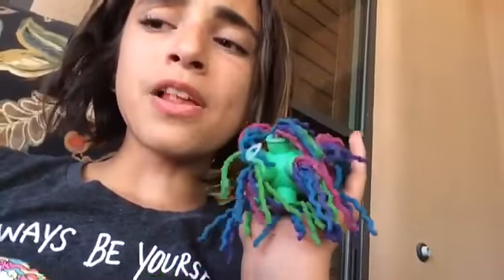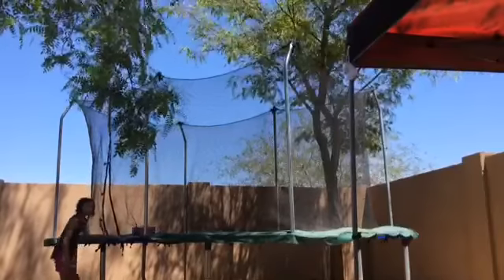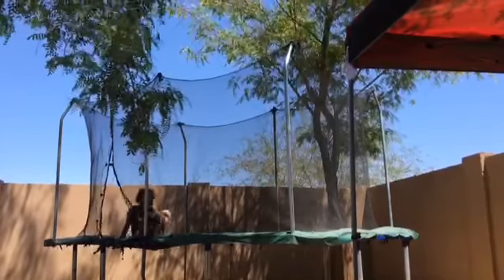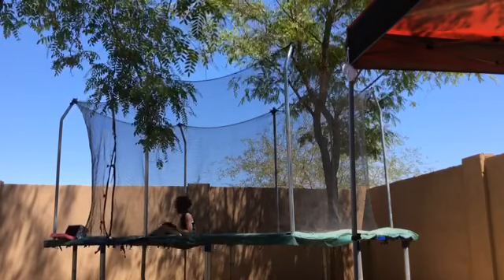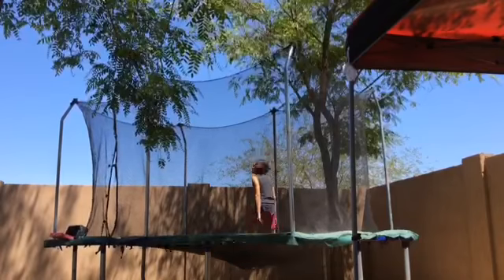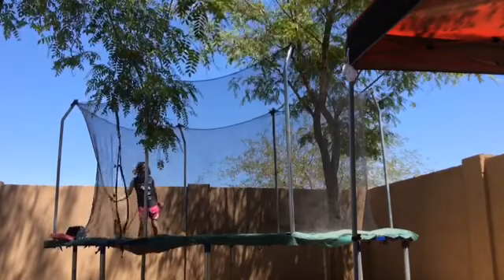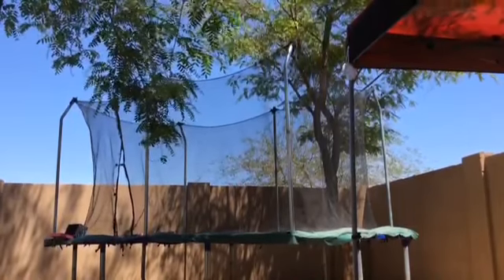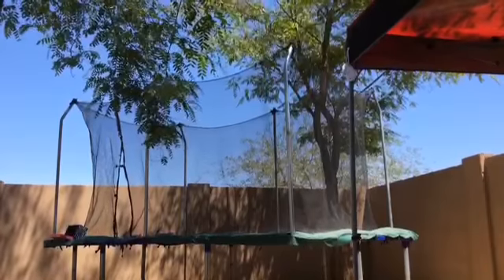Dumping all my squishes on the trampoline (except for one)